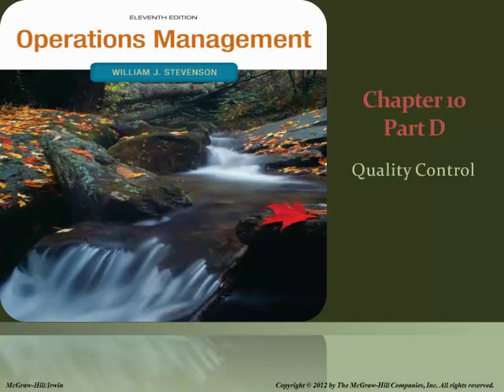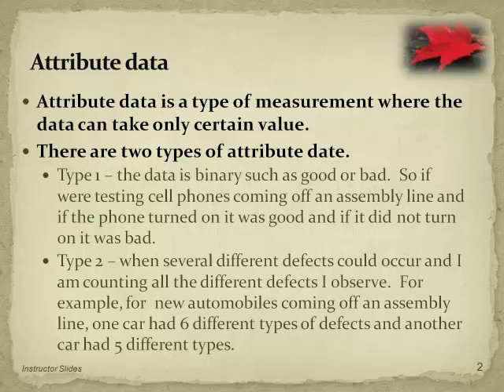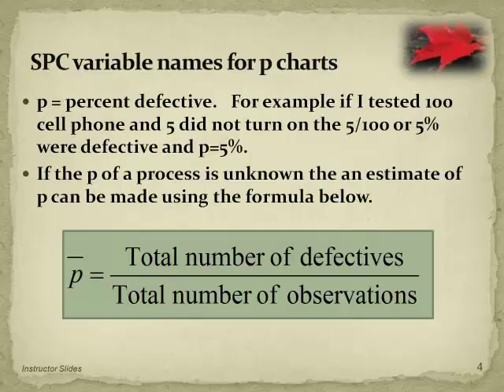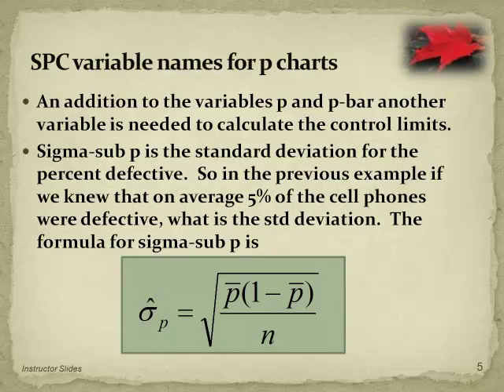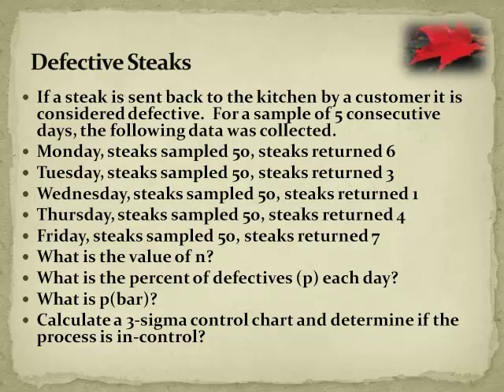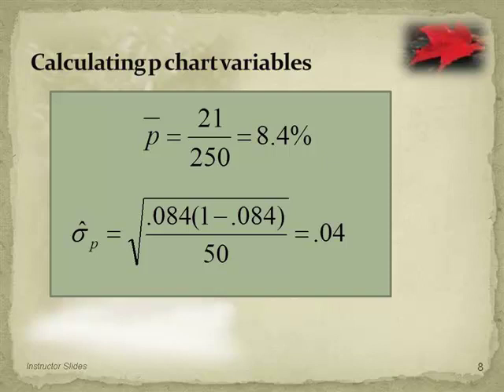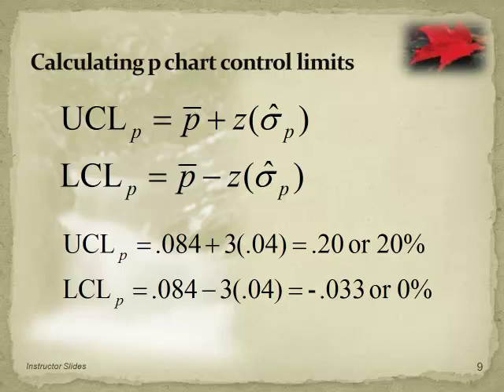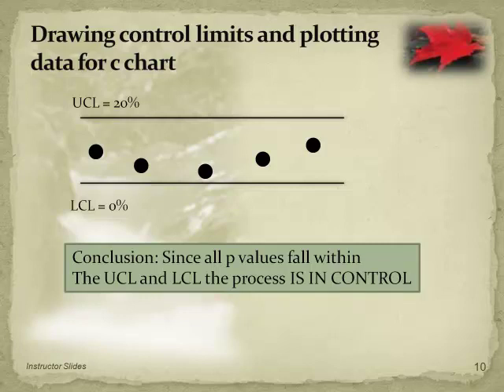Unit 5 Chap 10 Part D